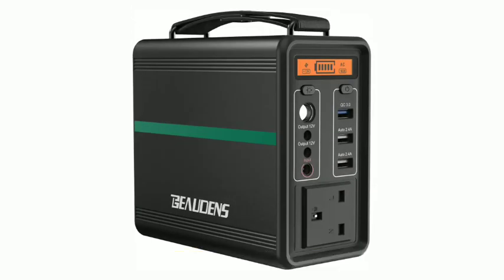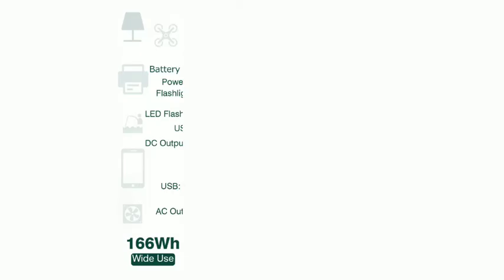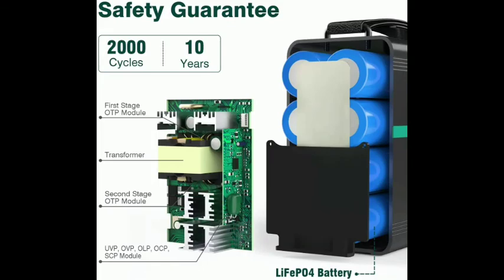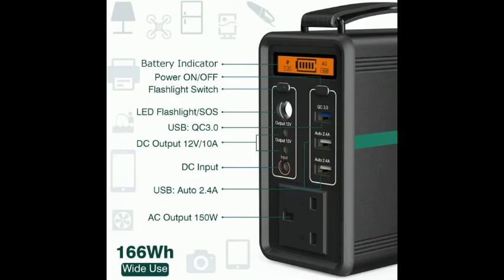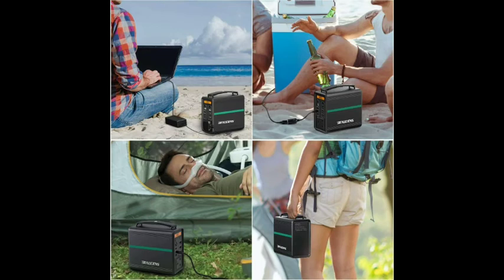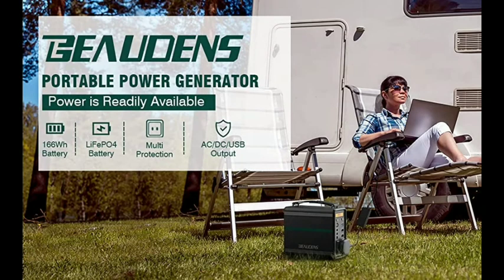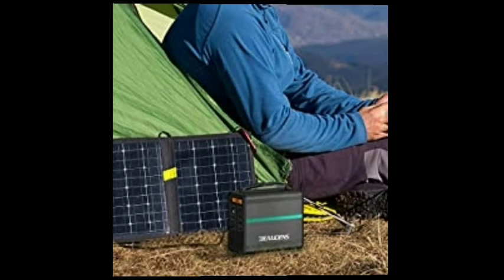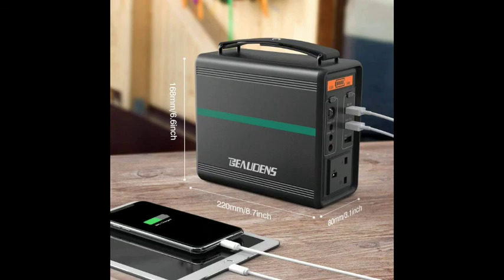beaudens portable power station 166wh/52000 mah lithium iron phosphate battery solar generator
【SAFETY BATTERY AND 2000 CYCLES】: Powered by advanced lithium iron phosphate battery, which is widely used in electric bus due to its safety and clean. 2000 charge and discharge cycles. And the battery life is up to 10 years

【DURABLE AND PRACTICAL DESIGN】: 166Wh (52000mAh/3.2V) portable compact station with flashlight and SOS. Perfect for camping or emergency backup. 4 sides aviation aluminum alloy shell and leather handle prevent the unit from damage